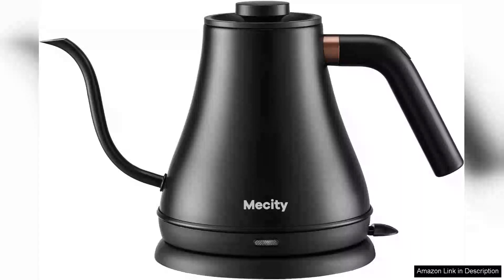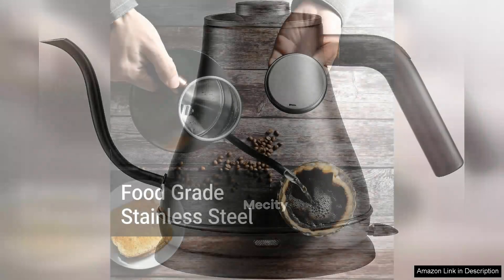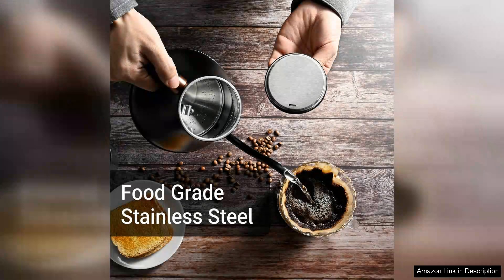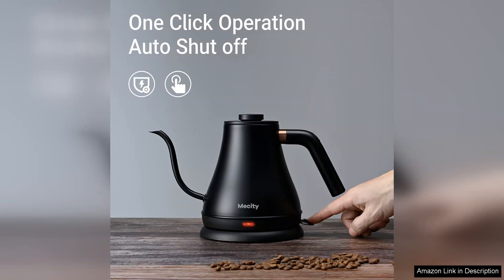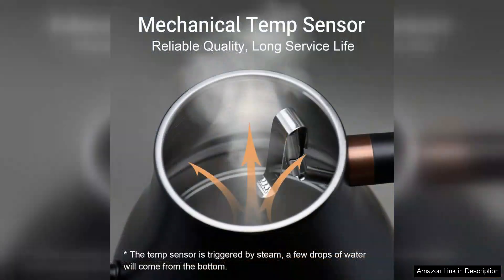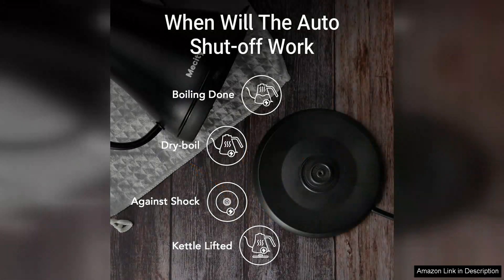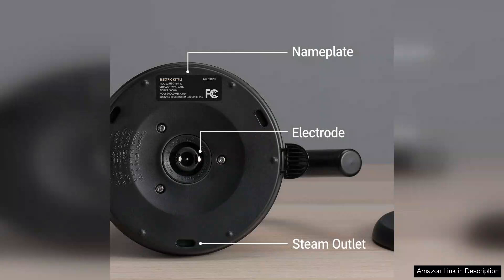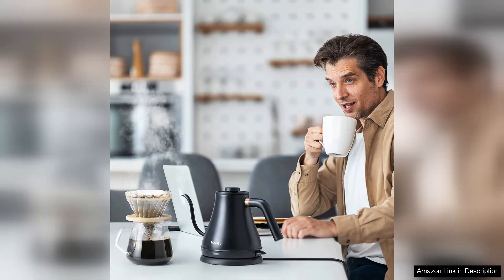Mecity Electric Kettle Gooseneck Water Kettle Stainless Steel Tea Kettle Water Boiler Review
The Mecity Electric Kettle Gooseneck Water Kettle is a remarkable addition to any kitchen for tea enthusiasts and coffee aficionados alike. Its elegant stainless steel design not only adds a modern touch to your countertop but also ensures durability and resistance to rust. The sleek gooseneck spout is a standout feature, allowing for precise pouring control—a must-have for brewing pour-over coffee or steeping delicate teas.

One of the kettle's key features is its rapid boiling capability. With a powerful heating element, it brings water to a boil in just a few minutes, saving you valuable time during busy mornings or when hosting guests. The temperature control function is particularly impressive; it allows you to choose the perfect heat setting for various beverages, ensuring every cup is brewed to perfection. The kettle offers multiple temperature presets, ranging from 160°F to 212°F, catering to different types of teas and coffee.

Safety is a priority with the Mecity Electric Kettle. It comes equipped with an automatic shut-off feature that activates once the water reaches a boil, preventing overheating and potential accidents. The cool-touch handle provides a secure grip and minimizes the risk of burns, making it user-friendly for everyone.

Another notable aspect is its compact size, making it ideal for small kitchens or those with limited counter space. Despite its smaller footprint, the kettle has a generous capacity, typically accommodating up to 1 liter of water, which is sufficient for multiple cups.

In summary, the Mecity Electric Kettle Gooseneck Water Kettle is an excellent investment for those who appreciate quality brews. Its stylish design, rapid boiling, precise temperature controls, and safety features create a fantastic user experience. Whether you’re brewing a comforting cup of tea or crafting the perfect pour-over, this kettle is sure to meet your needs and elevate your beverage-making experience.